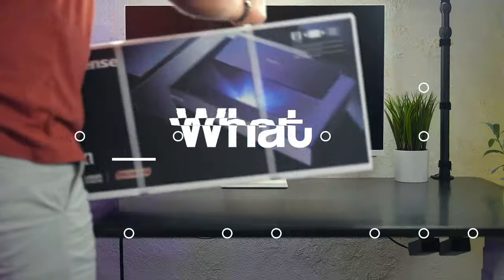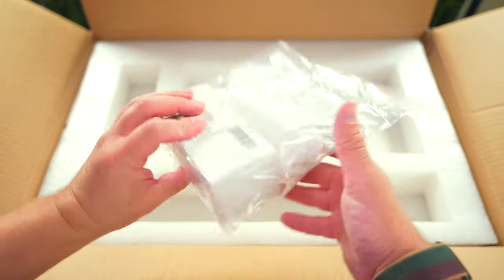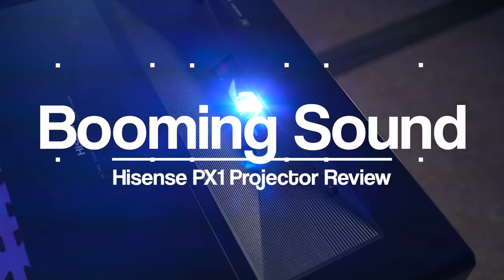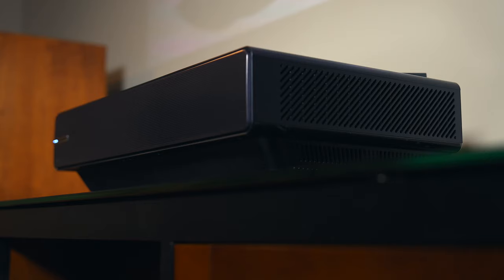Hisense PX1 4K Ultra Short Throw Laser Projector Review: Next Level Entertainment | Raymond Strazdas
An unboxing and review of the Hisense PX1 4K Ultra Short Throw Laser Projector! The PX1 4K projector features TriChroma laser tech, 2000 lumens of brightness, 30W stereo speakers, built-in Android TV and much more. The @HisenseInternational PX1 is an incredible all-in-one projector that is guaranteed to take your home entertainment to next level.

🔥 Check out the amazing Hisense PX1 4K UST Projector and take your entertainment to the next level!

🎥 MY CAMERA GEAR & PHOTO/VIDEO PRODUCTION EQUIPMENT! 🎥

➸ My Work From Home Office Desk Setup Gear
➸ My YouTube Studio Setup Gear
➸ My Video Production Gear

Cameras & Lenses

➸ Sony a7IV Mirrorless Camera
➸ Sony a7c Mirrorless Camera
➸ Insta360 X3 360 Action Cam
➸ Sigma 24-70mm f/2.8 DG DN Art Lens
➸ Sigma 105mm f/2.8 Macro Art Lens
➸ Sony FE 20mm f/1.8 G Ultra Wide Angle Lens
➸ Sony FE 40mm f/2.5 G Ultra Compact Lens
➸ Sony FE PZ 16-35mm f/4 Wide Angle Lens

Audio/Microphones

➸ Sennheiser MKE 600 Shotgun Mic
➸ Logitech Blue Sona Dynamic Microphone
➸ ZOOM H4n Pro Audio Recorder
➸ Sony ECM-B10 On-Camera Shotgun Mic
➸ Hollyland Lark M1 Wireless Microphone System

Cases & Storage

➸ Peak Design Everyday Backpack 20L
➸ Peak Design Travel Duffel 35L

Assorted Gear

➸ MOZA AirCross S 3-Axis Gimbal Stabilizer
➸ Insta360 Flow AI Powered Smartphone Gimbal
➸ Elgato 4K60 S+ Capture Card
➸ Elgato Key Light Mini LED Panel
➸ Peak Design Travel Tripod

(PLEASE NOTE! There is no extra cost to you for purchasing your favorite items and doing this greatly helps me in creating content, upgrading equipment, getting products to review and so on. Thank you all for your continued support!)

🧐 NEW HERE? Learn more about me! Here's a blurb I wrote about myself! 🧐

🎬 Have a video idea or want to work together? Hit me up!